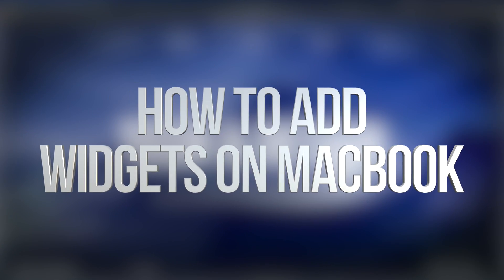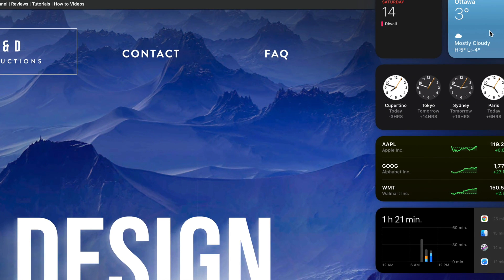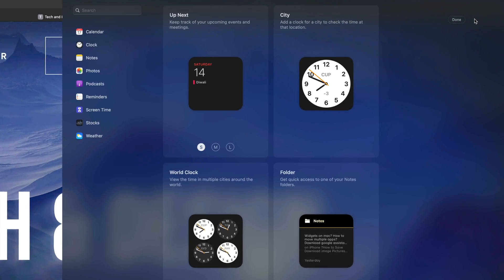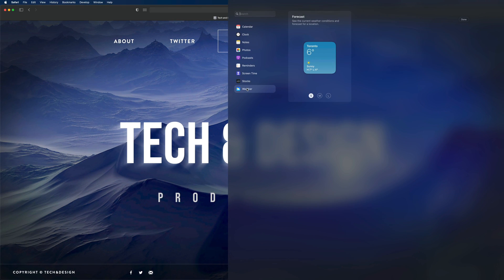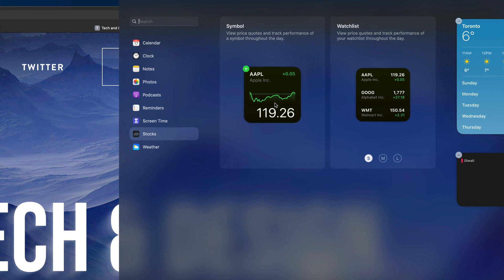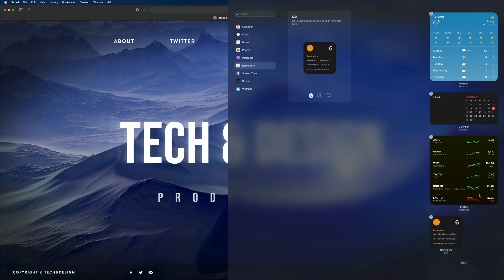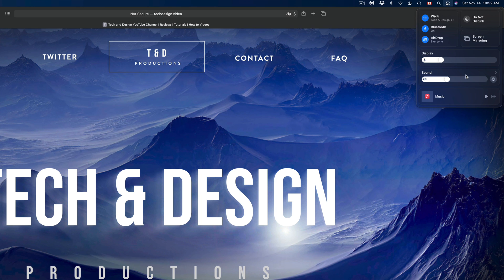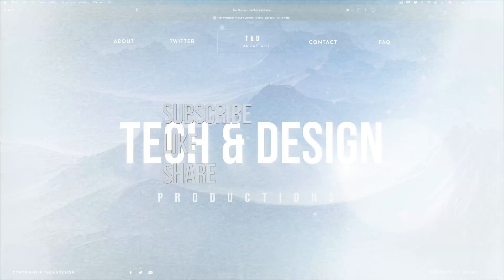How to Add Widgets on MacBook, MacBook Air, MacBook Pro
Widgets on Mac